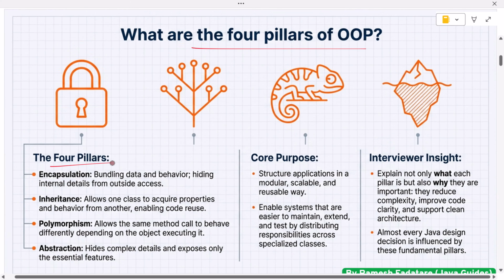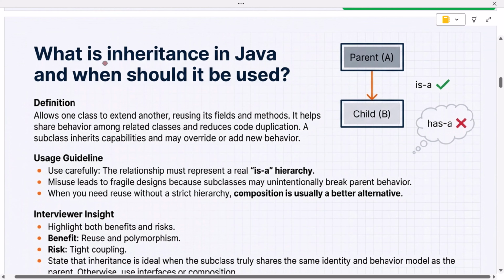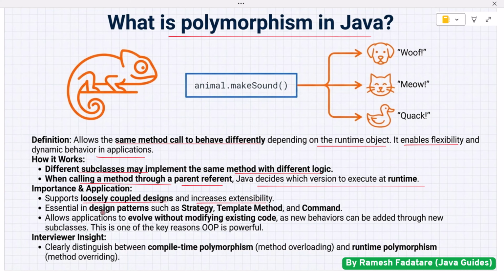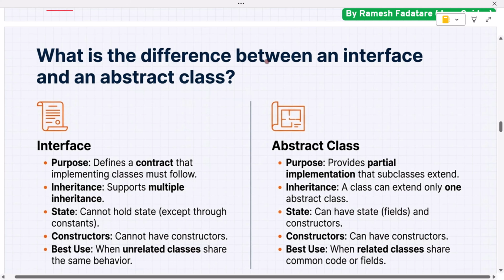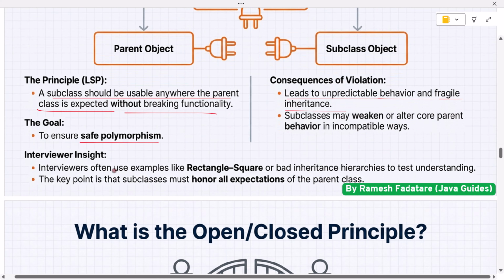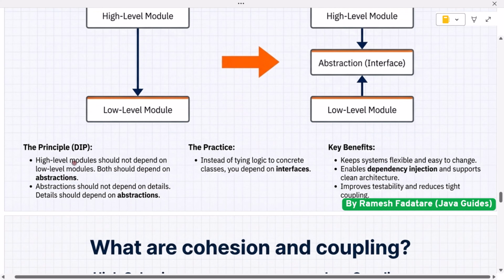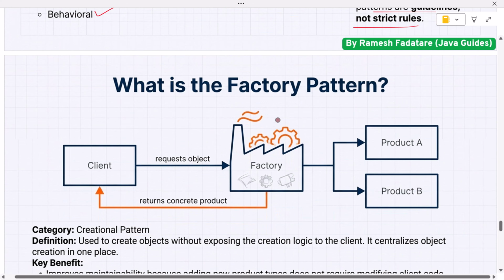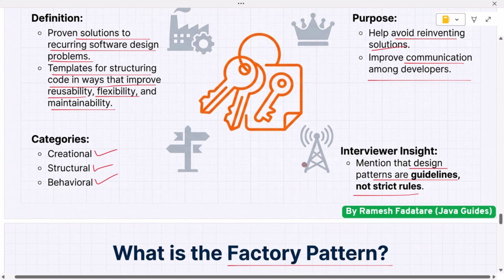Top Java OOP, SOLID Principles and Design Patterns Interview Questions and Answers for Beginners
In this video, you’ll learn Java OOP (Object-Oriented Programming) and Design Patterns interview questions and answers, explained in simple and beginner-friendly language.
We cover the most commonly asked Java OOP concepts and design patterns that frequently appear in Java developer interviews, with clear explanations and real-world understanding.

This video is perfect for freshers, beginners, and Java developers preparing for interviews.

Here are the interview questions discussed in the video:
What are the four pillars of OOP? (0:09)
What is encapsulation, and why is it important? (1:28)
What is inheritance in Java, and when should it be used? (2:40)
What is polymorphism in Java? (3:47)
What is abstraction, and how does Java support it? (4:49)
What is the difference between composition and inheritance? (5:46)
What is the difference between an interface and an abstract class? (6:44)
What is method overloading and overriding? (7:37)
What is the Liskov Substitution Principle? (8:18)
What is the open/closed principle? (8:56)
What is the single responsibility principle? (9:35)
What is the interface segregation principle? (10:12)
What is the dependency inversion principle? (10:43)
What is cohesion, and why is it important? (11:19)
What is coupling, and how can it be reduced? (11:52)
What are design patterns? (12:27)
What is the factory pattern? (13:02)
What is the singleton pattern? (13:30)
What is the strategy pattern? (13:59)
What is the observer pattern? (14:29)